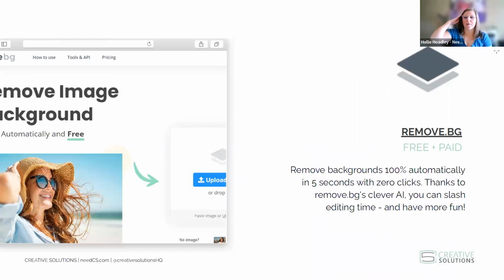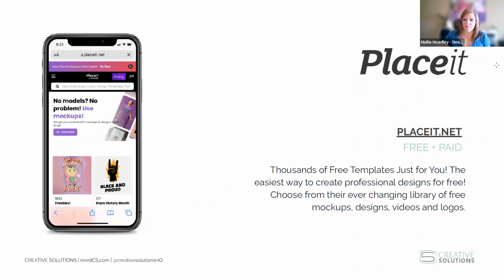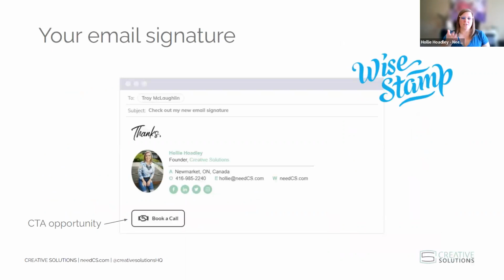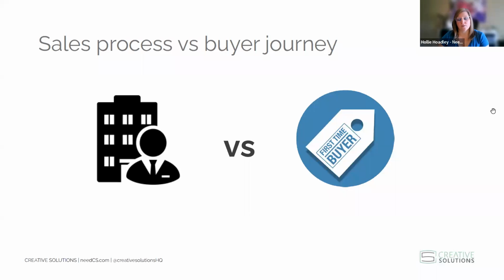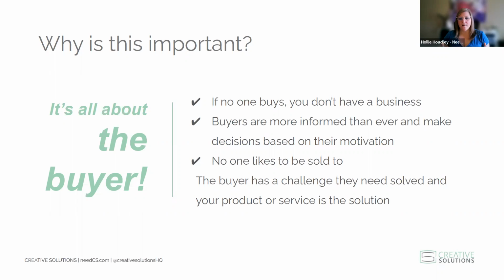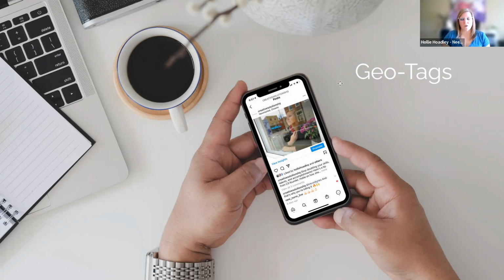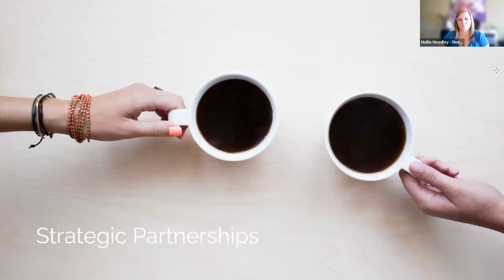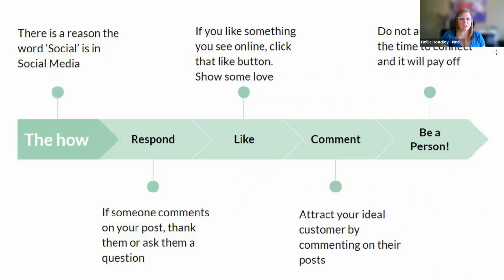Accelerate Your Business at Lunch - Maximizing Free Marketing Tools & Tactics